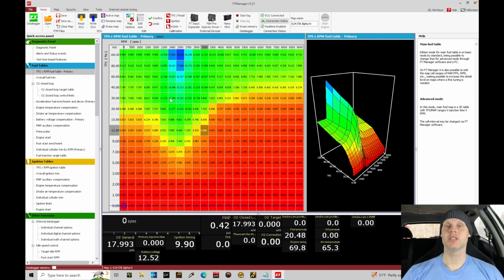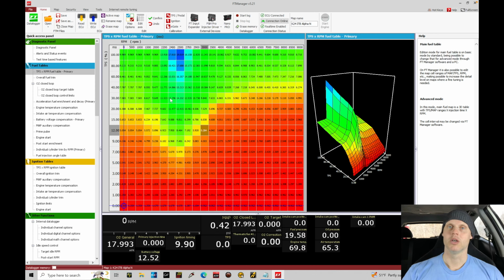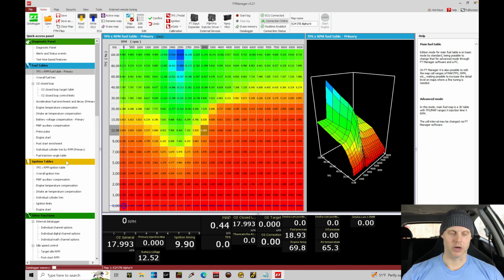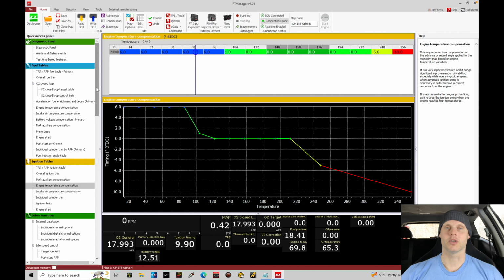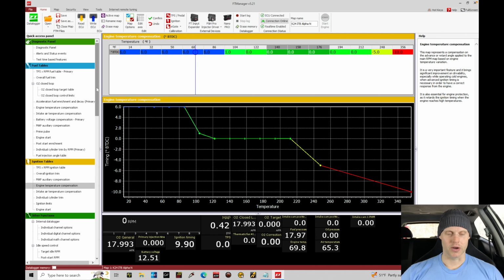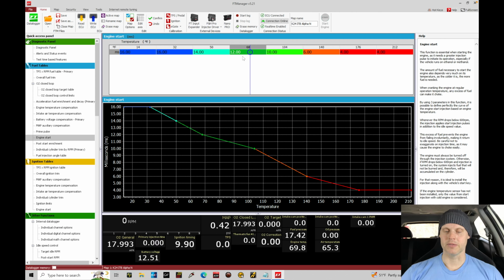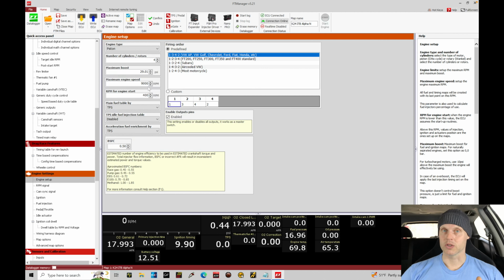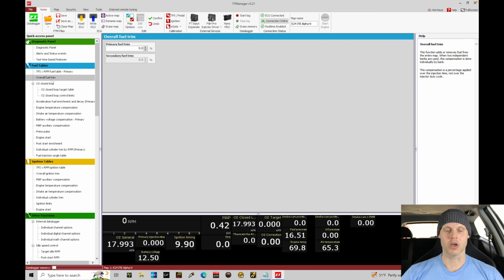Fuel Tech ITB K24 Live Training Pt 7: Cold Start/Warm-Up/Transient Fuel | Evans Performance Academy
Fuel Tech ITB K24 Live Training Part 7: Cold Start / Warm-Up / Transient Fuel walks you through how to dial in cold cranking / fueling and acceleration enrichment tuning on a Honda K24 using an Alpha-N strategy.